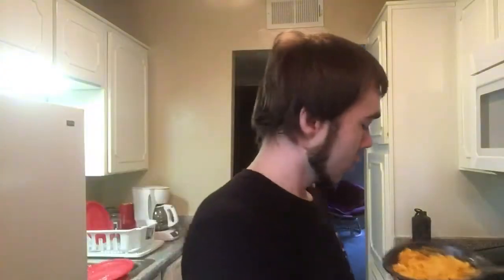Stash Review's Beauty bowl buffalo Mac n cheese